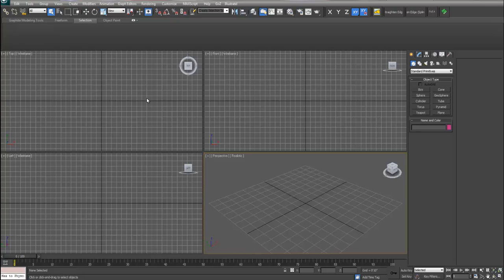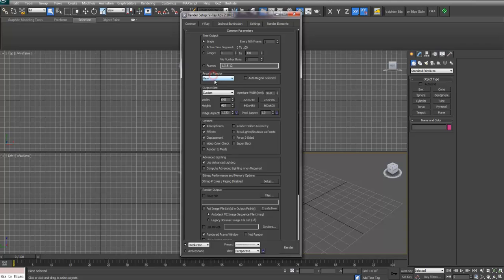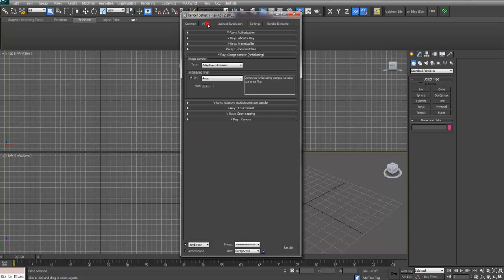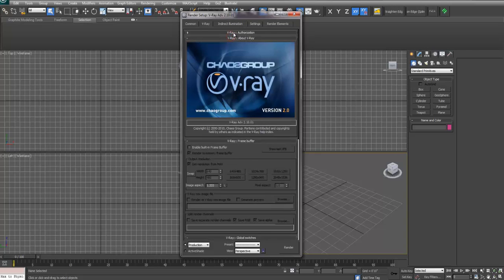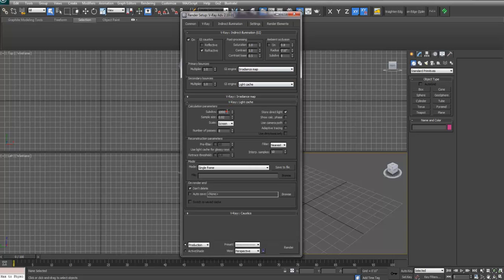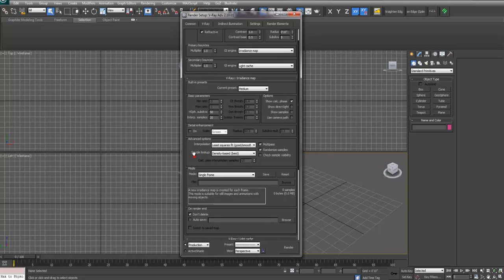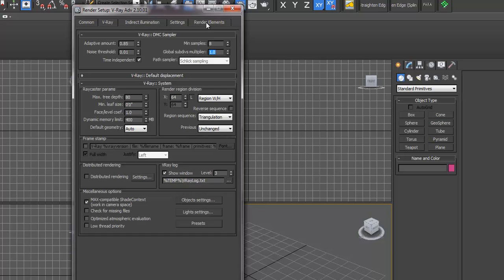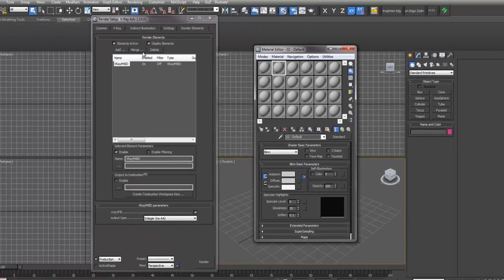VRay Tutorial: Render Setup for 3ds Max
In this tutorial, I show you how to setup basic render settings in VRay for 3ds Max. Tutorial by Kory Bieg, OTA+